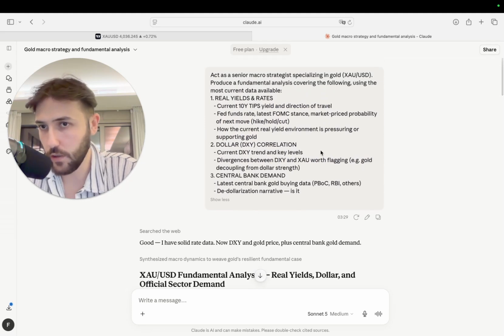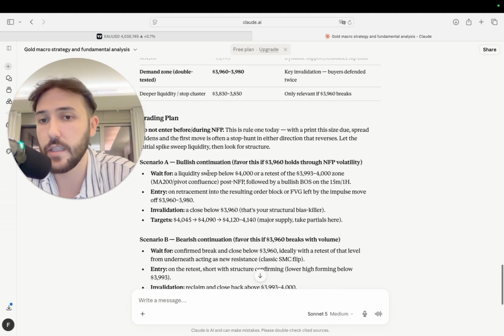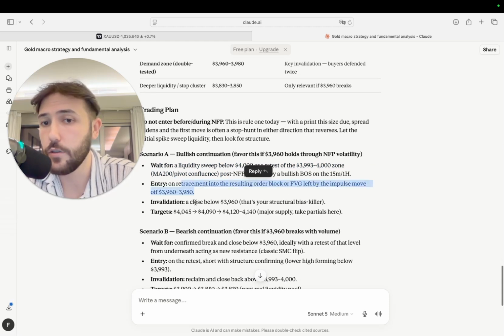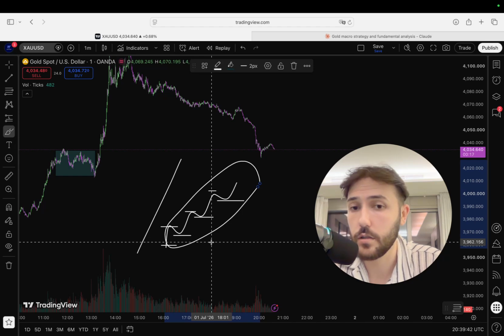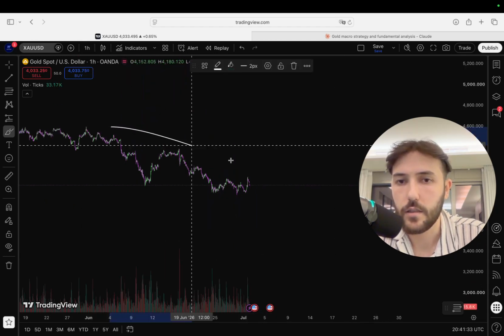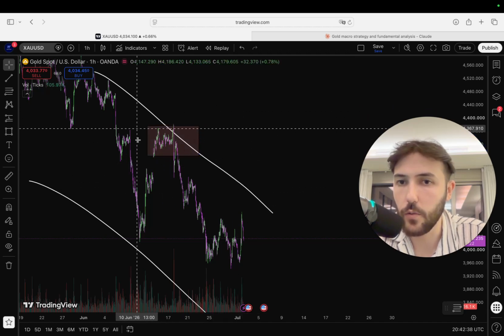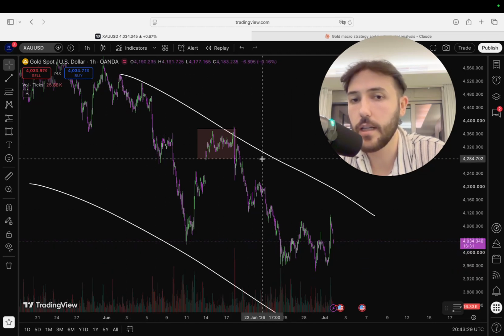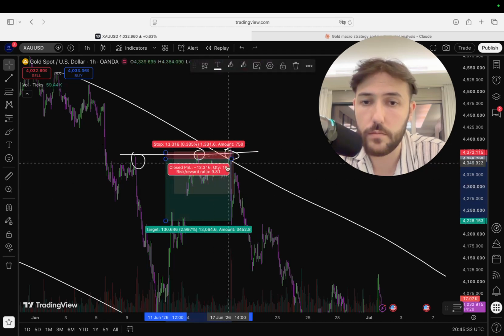How to make 12 714$ per month in trading without buying a course.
Are you a complete beginner who wants to know how to make $10,000 a month trading without buying a single course?

In this video I show you the exact method nobody dares to tell you about, the one that works even if you start from zero and know nothing.

No big capital needed. No experience needed. Just the right strategy, explained simply.

Watch until the end, the most important part is at the very end.

⏱️ CHAPTERS

00:00 Why 99% of beginners lose money
01:30 The simple method for $10,000/month
04:00 The mistake that costs you everything
06:30 How to start with no capital
09:00 The step nobody shows you